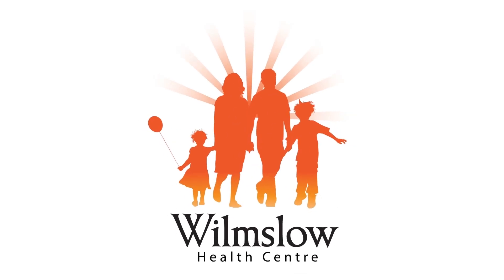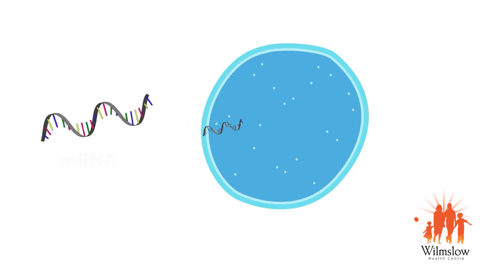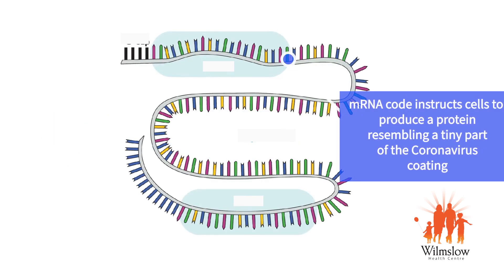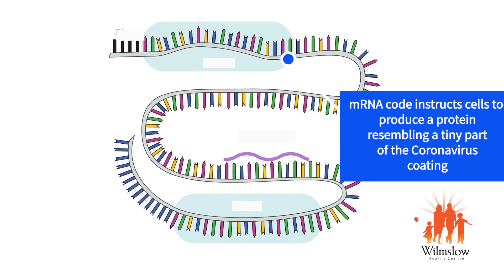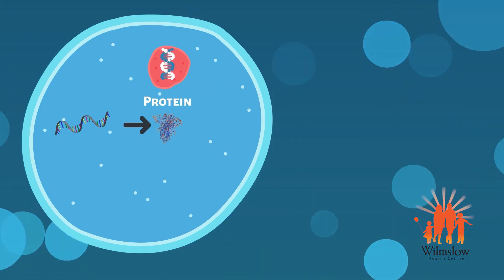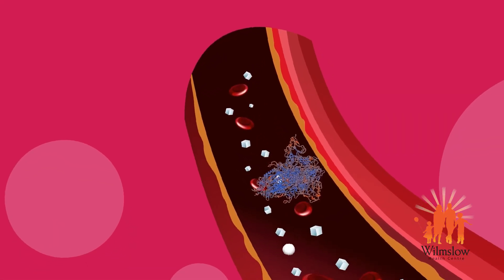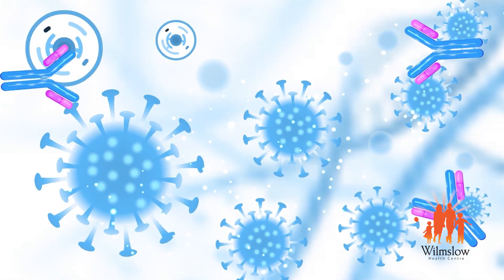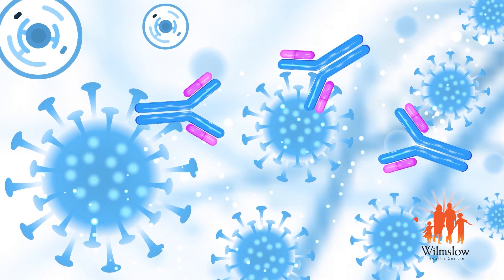How does the Pfizer Covid-19 vaccine work?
Get to know how the Pfizer coronavirus vaccine protects you from Covid-19.